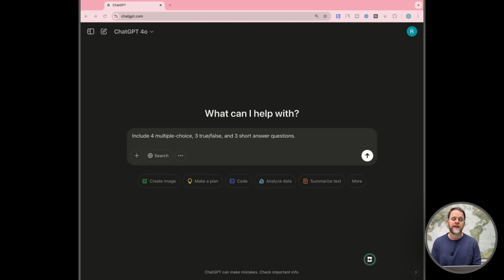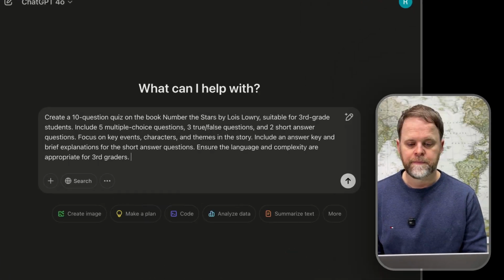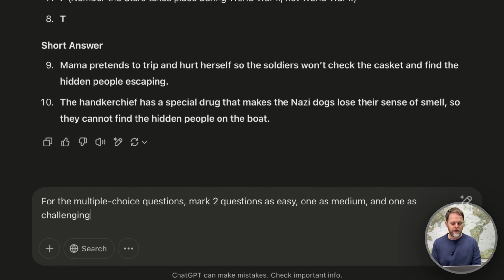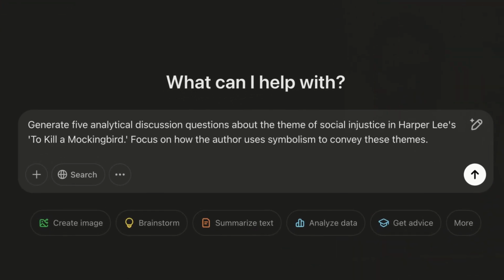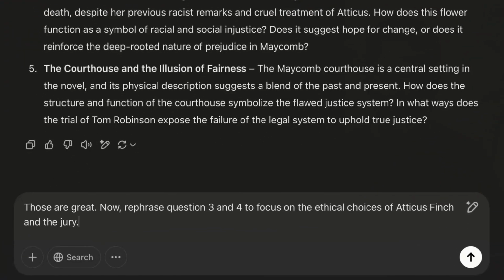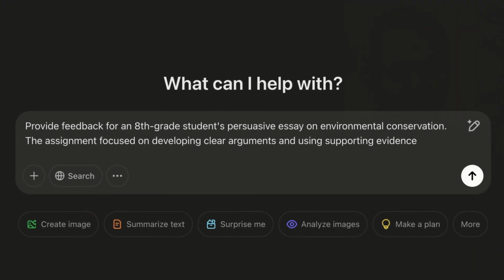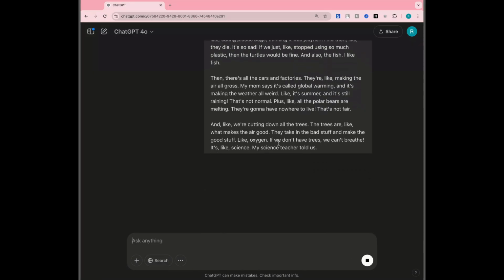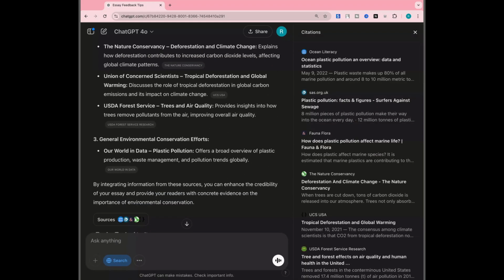How I Grade in Minutes Now – My AI Shortcut for EFL Teachers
Teachers, let’s be real—lesson planning and grading take forever. If you’re overwhelmed with work, you’re not alone. In this video, I’ll show you how I use ChatGPT and other AI tools to save 10+ hours a week and make teaching a lot easier.

🧠 What You’ll Learn:
✅ How to create quizzes in seconds
✅ How to generate personalized student feedback
✅ How to simplify lesson planning with AI prompts
✅ Real ChatGPT examples you can copy and use

💬 My Favorite AI Prompts for Teachers:
1. Create a Quiz Prompt
“Create a 10-question quiz on the causes of the American Revolution for 8th grade history, aligned with state standards.”
Pro Tip: Add your own state standards for better results.

2. Customize Quiz Format
“Include four multiple-choice, three true/false, and three short-answer questions.”

3. Add an Answer Key & Explanations
“Include an answer key and brief explanations for the short-answer questions.”

4. Differentiate Quiz Difficulty
“For multiple-choice questions, mark two as easy, one as medium, and one as challenging.”

5. Generate Discussion Questions
“Act as a high school English teacher. Generate five analytical questions on the theme of social injustice in To Kill a Mockingbird.”

6. Refine Prompts for Deeper Thinking
“Rephrase questions 3 and 4 to focus on the ethical choices of Atticus Finch and the jury.”

7. Generate Student Feedback
“Give feedback for an 8th grade essay on environmental conservation. Focus on strengths and areas for growth in a supportive tone.”

8. Suggest Revision Resources
“Add websites or articles students can use to strengthen their evidence.”